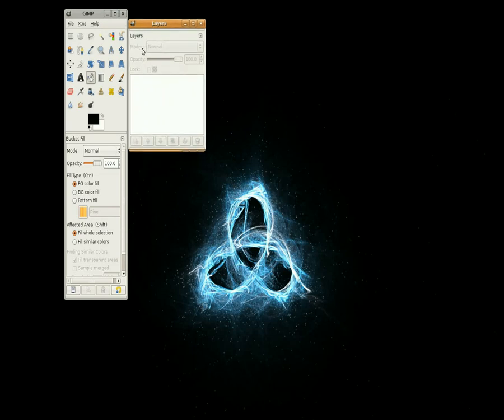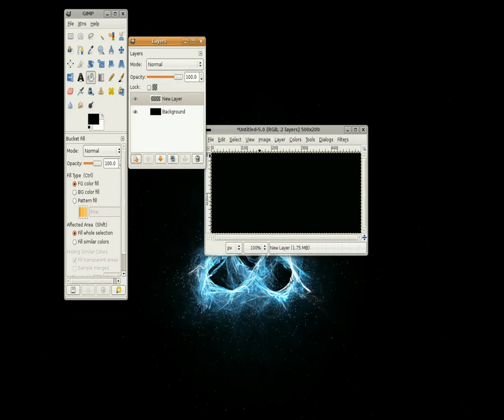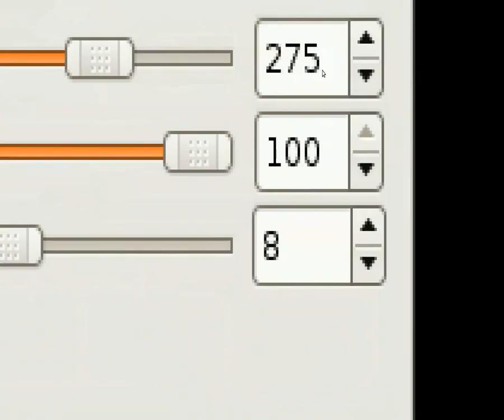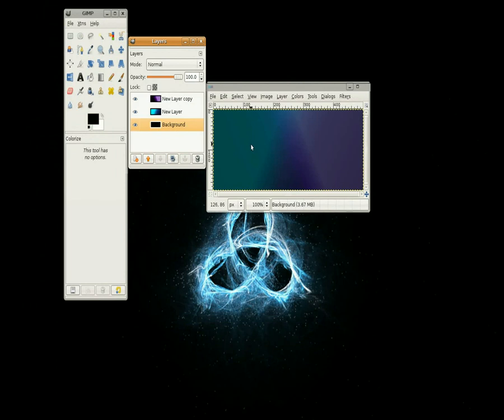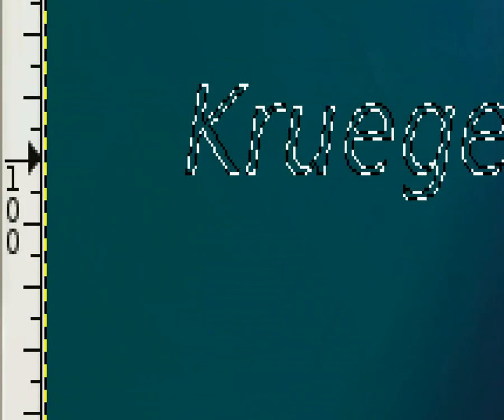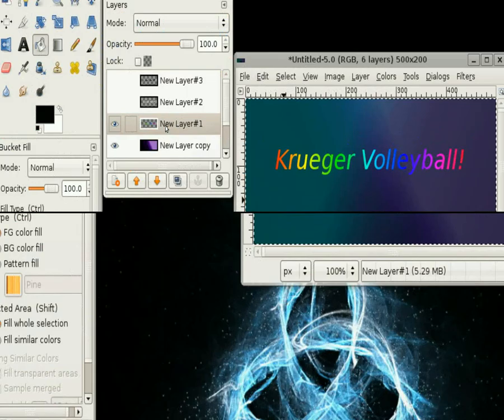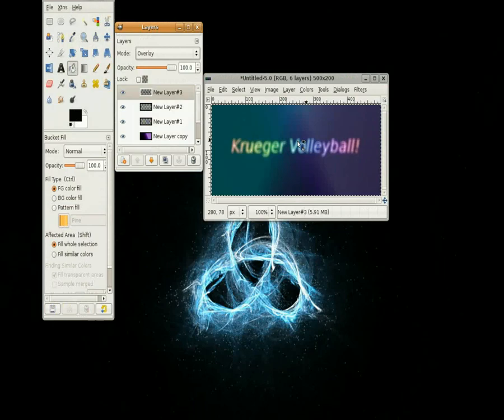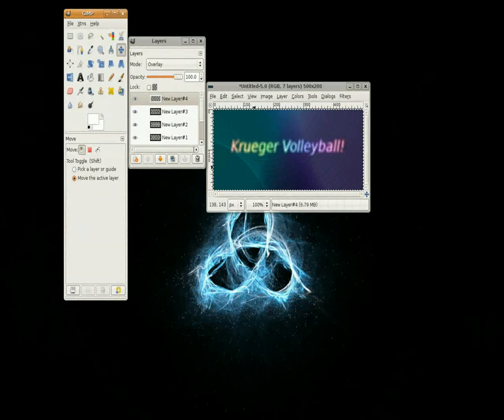Gimp Logo Tutorial --Volleyball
This is a review lesson for my class, but we make a pretty neat logo here.